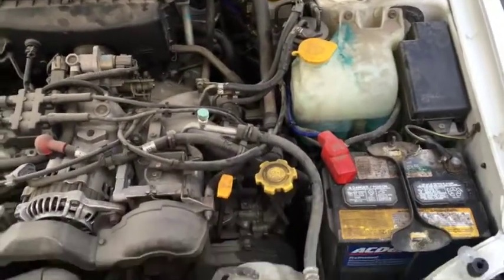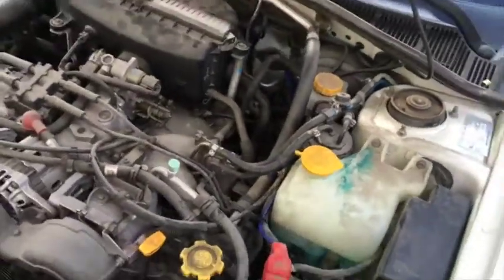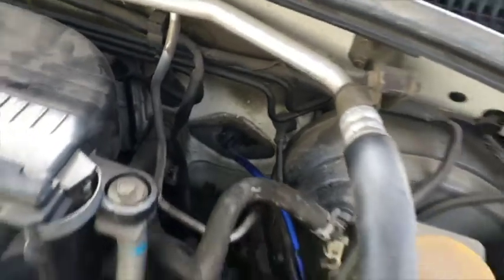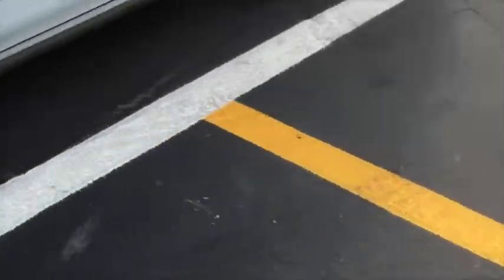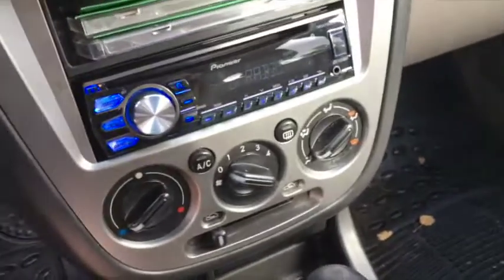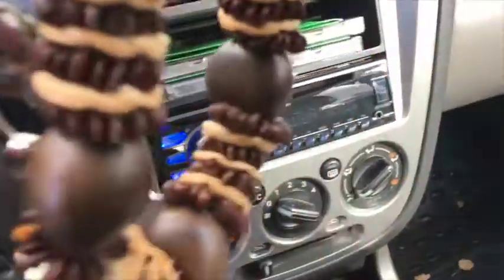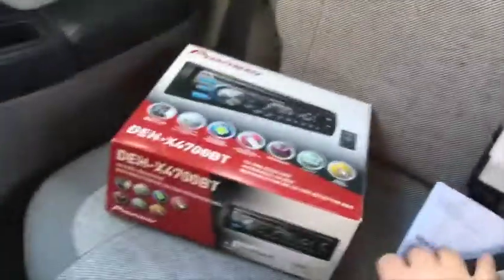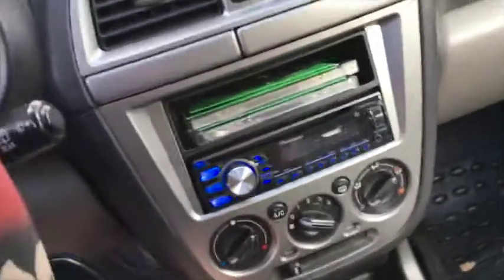2002 - 2004 Subaru Impreza Outback Radio / Amp / Sub Install Summary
Parts used linked in the description of the video!

Watch a Summary tutorial as a 2003 Subaru Impreza Outback Sport will have two Kicker 10" Subwoofers and a Boss 1100 Watt Amp  installed. We will We will also be replacing the factory CD player with an upgraded Pioneer DEH-X4700BT Bluetooth Stereo with front USB and AUX inputs.

Note this is a video of completion, not a tutorial on installation.

This video applies to Subaru Impreza, WRX, and Outback models for years 2002, 2003, and 2004, but can be similar to other similar body styles. This video also includes a brief overview of the basic amplifier wiring, and suggest locations to where to install the box and amp.  In addition, the video will also show the completed install project.

*Pioneer DEH-X4700BT (Discontinued)
--Recommended Single Din Pioneer
--Recommended Double Din Pioneer
*If you need a pocket (as shown), use the Metra 98-8999
--If installing a double din, no dash kit is required.
*Metra 70-8901 Radio Wiring Harness Adapter
*Kicker 10" Sub bass package 44DCWC102
*Boss Audio Amp R1100 Riot
*8 Gauge wiring kit